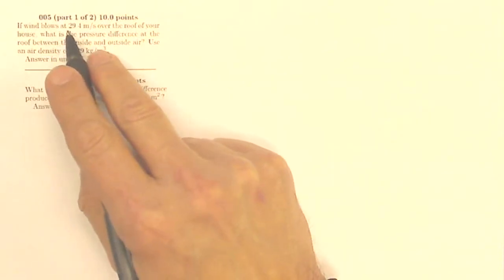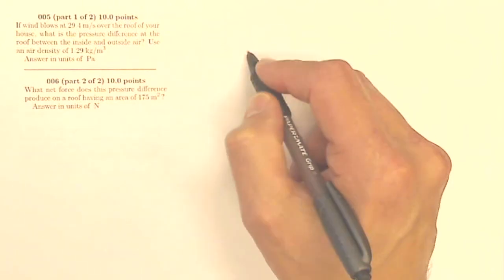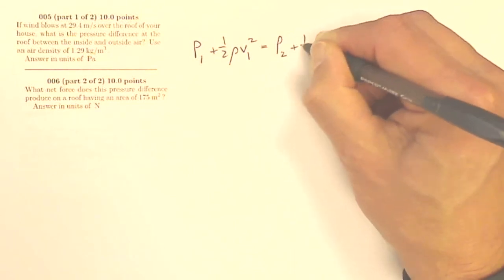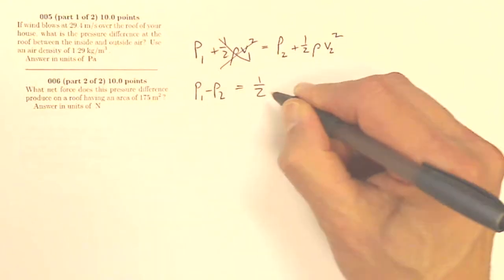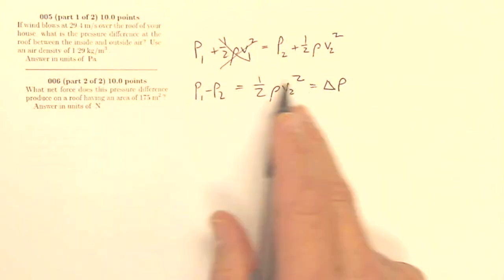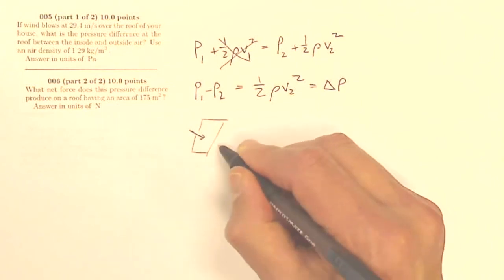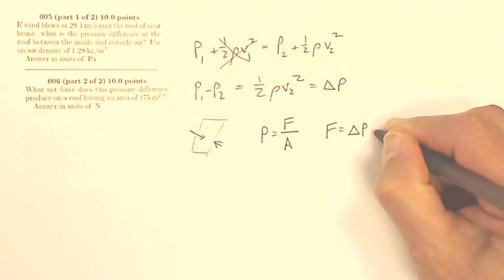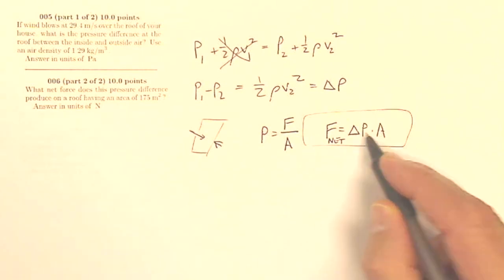AP HW 07.3 Q 05-6